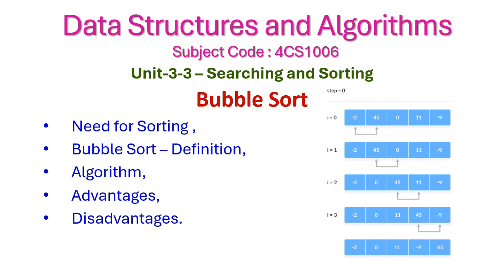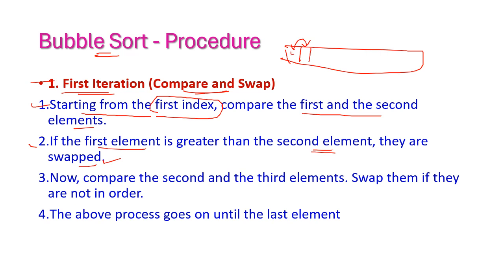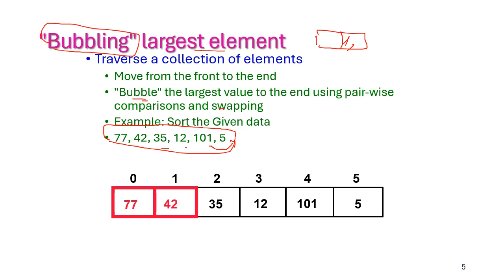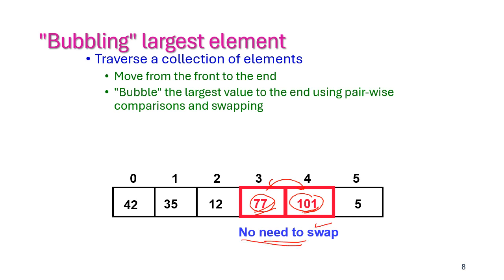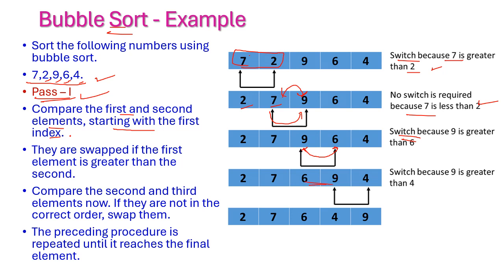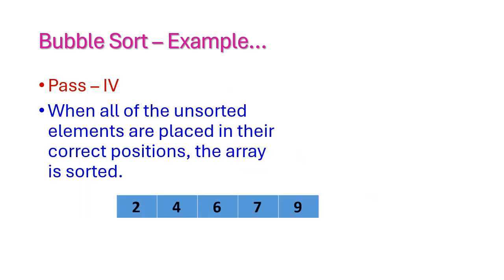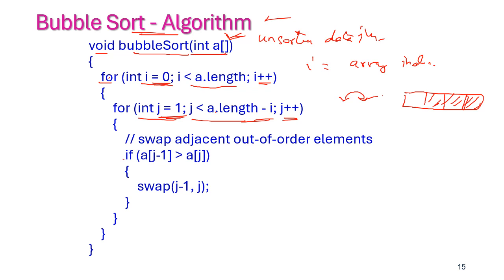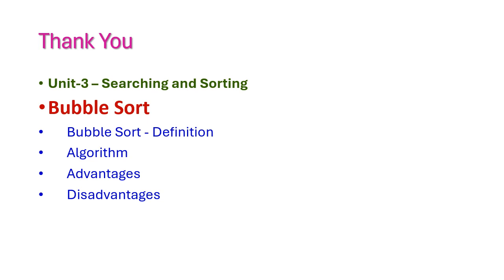Bubble Sort-3-3-Data Structures and Algorithms-Unit-3-Searching and Sorting-4CS1006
Unit-3-3 – Searching and Sorting
Bubble Sort
Need for Sorting ,
Bubble Sort – Definition,
Algorithm,
Advantages,
Disadvantages.